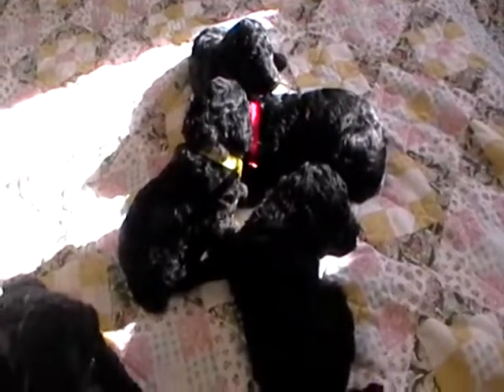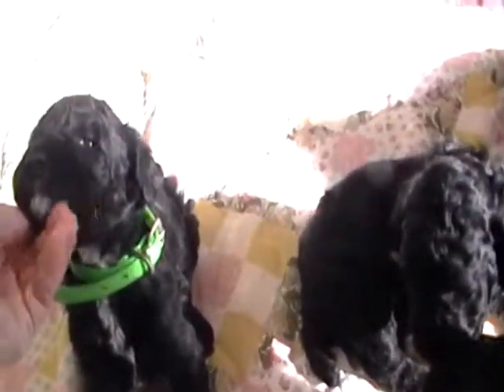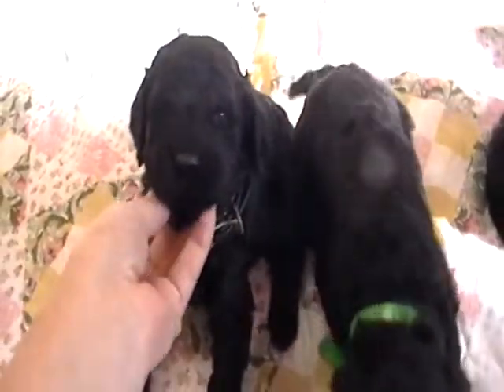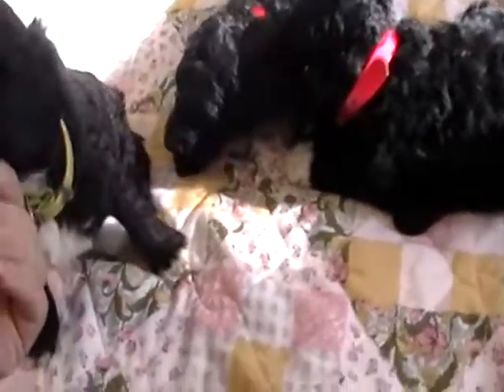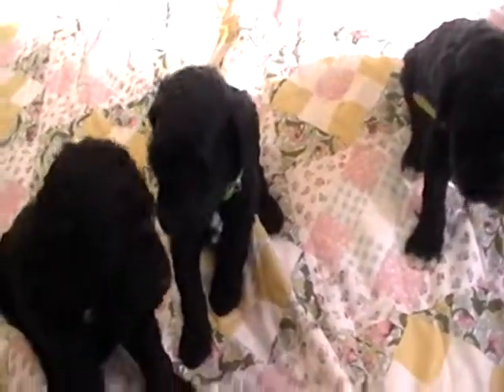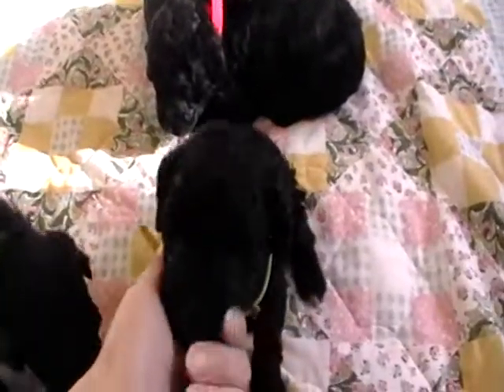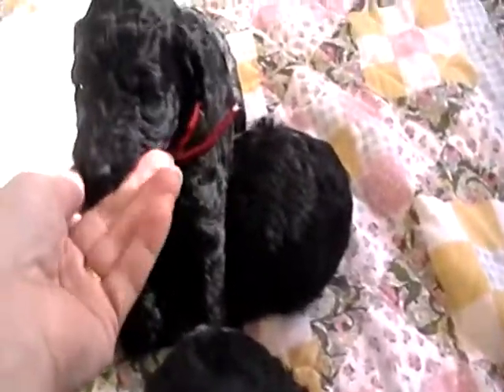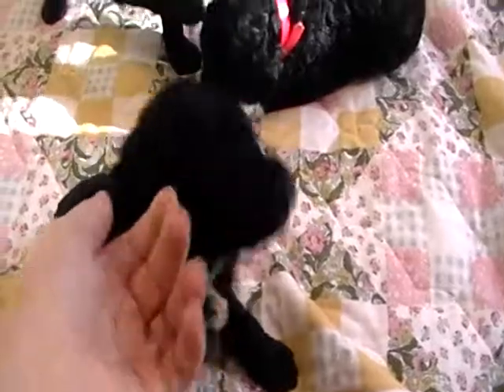Standard Poodle puppies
Rozey K9 Farm.  Black standard poodle puppies for sale